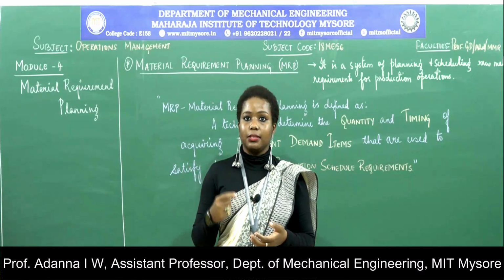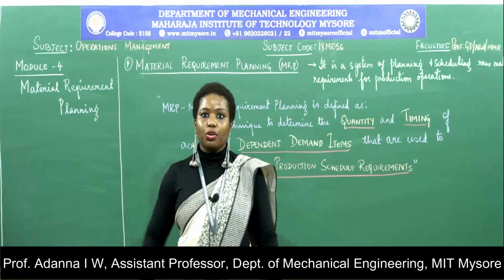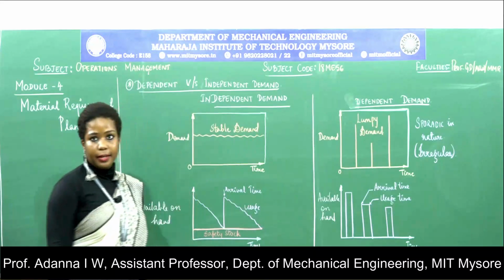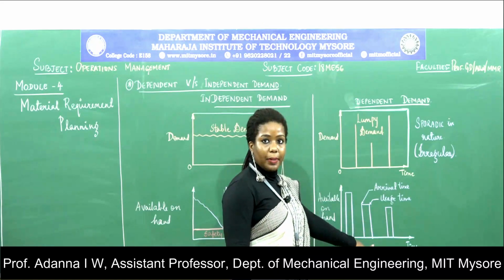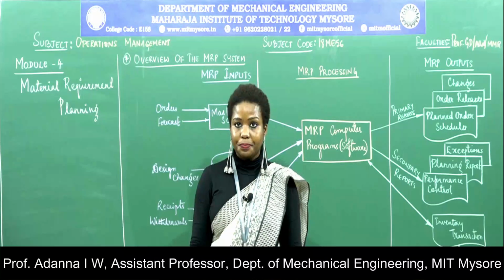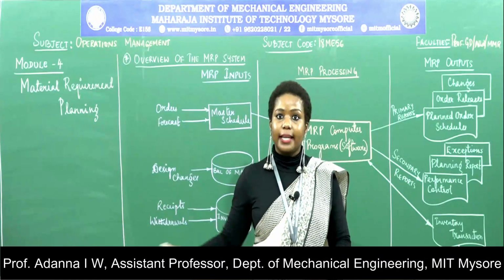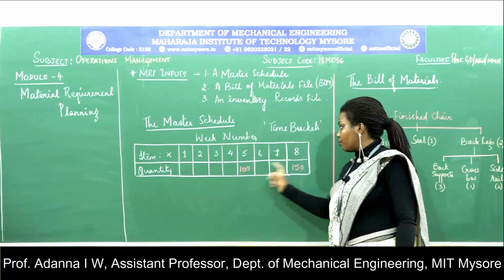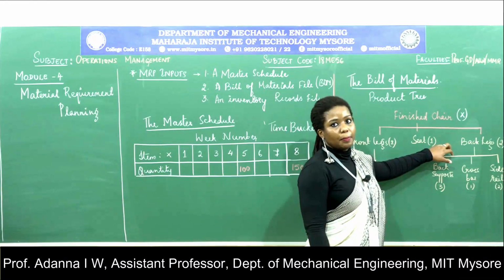5 18ME56 OM M4 1 AIW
Department of Mechanical Engineering, MIT Mysore, Operations Management